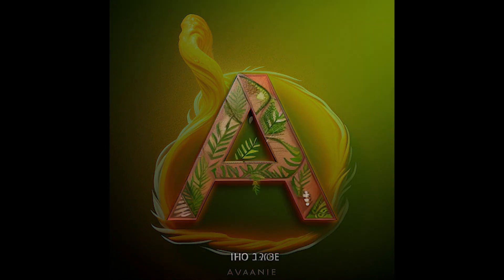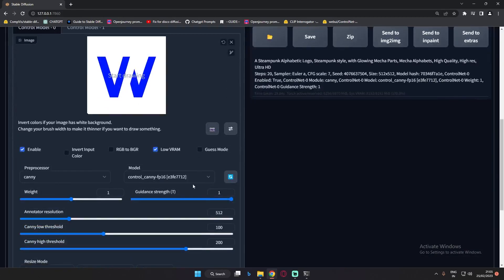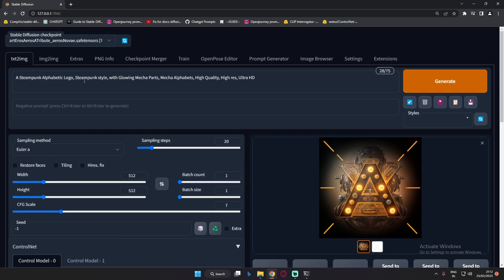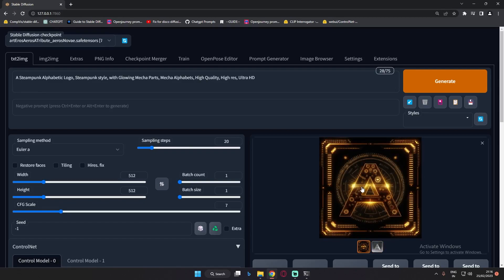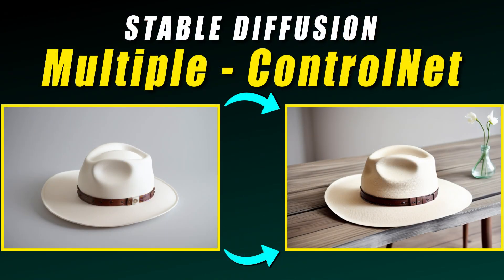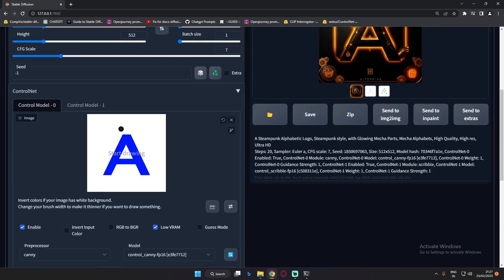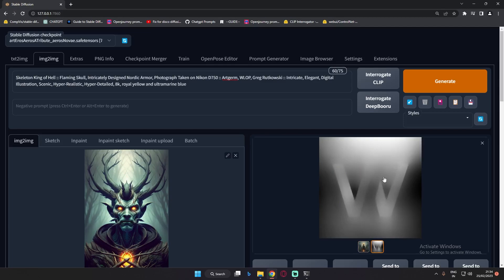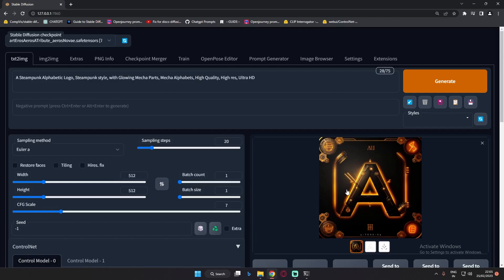Stable Diffusion ControlNet Extension For Logos In Depth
In this Video I have Explained About how I used Controlnet Extension To generate Logos  in detail and How To work with it on Stable Diffusion Automatic1111.

Controlnet Is One of the best extension yet available in stable diffusion Automatic1111, So In this video I have explained On how To Generate Logos On Controlnet Extension with 3 tricks in Local Automatic1111 and How to use Various Models To generate logos in ControlNet in stable diffusion.